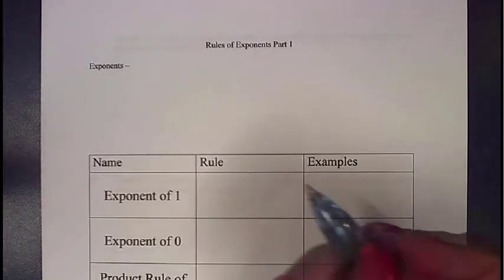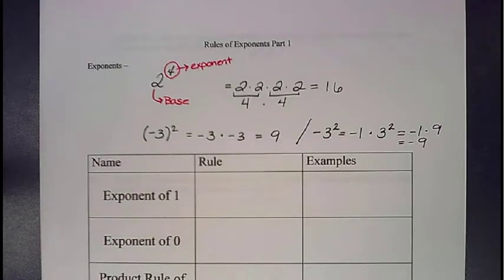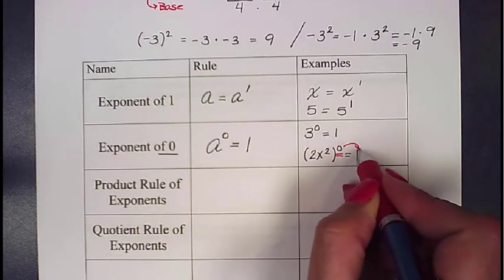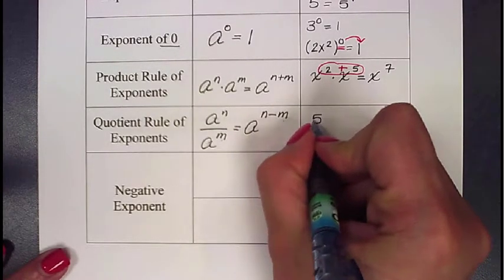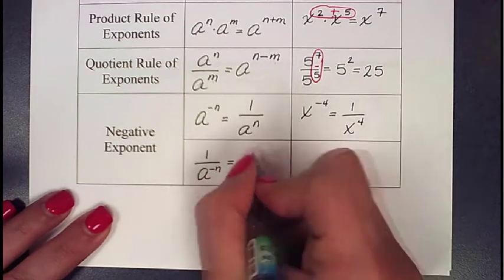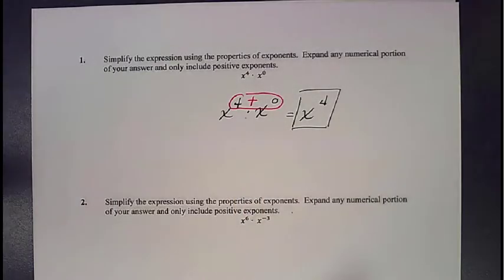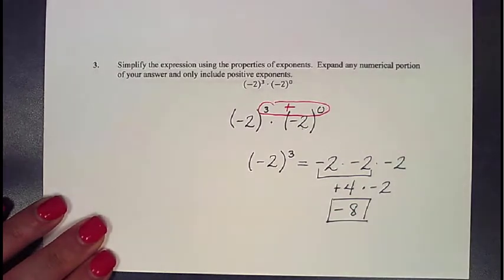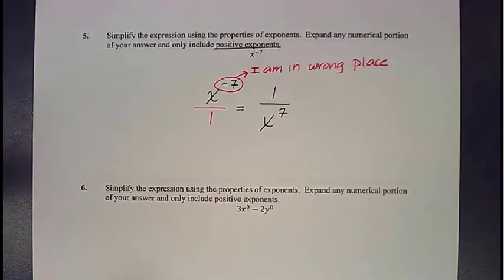Rules of Exponents Part 1 V1